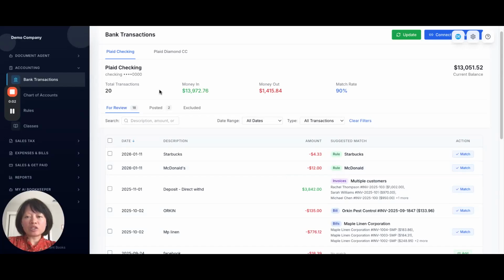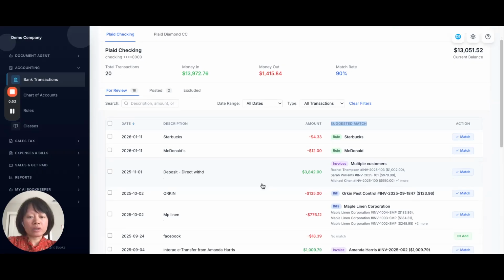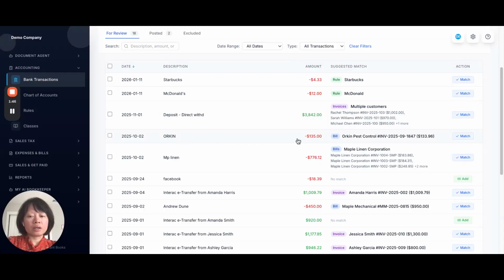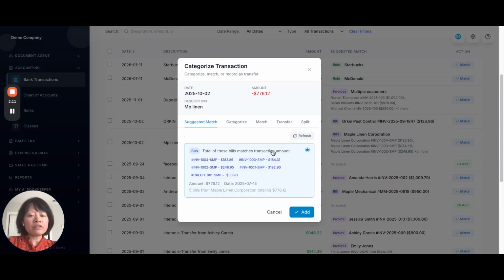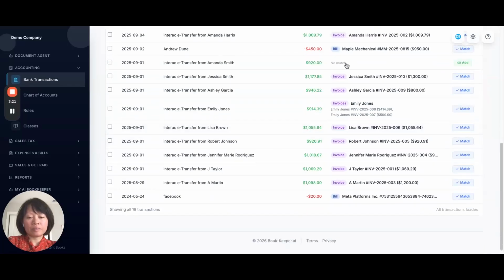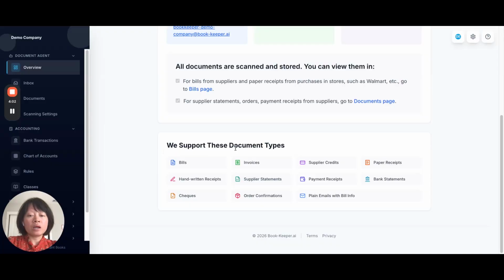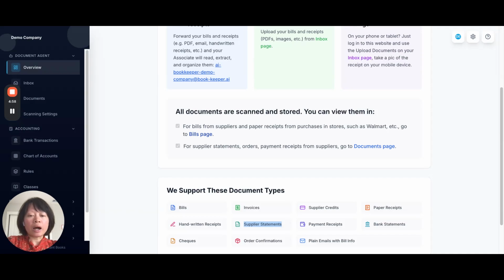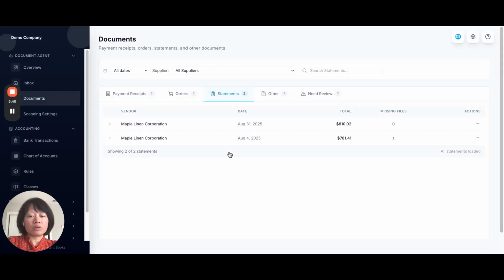Instant Books demo